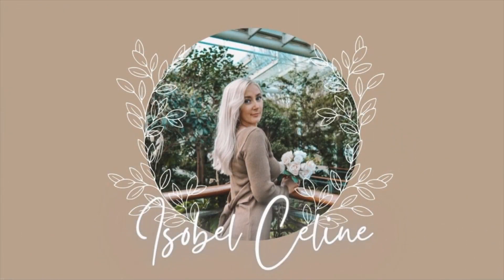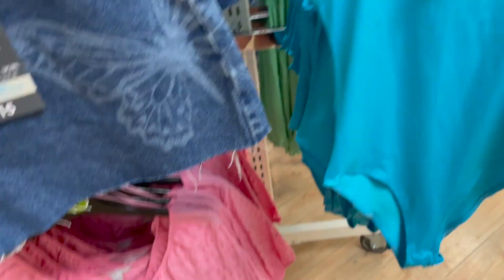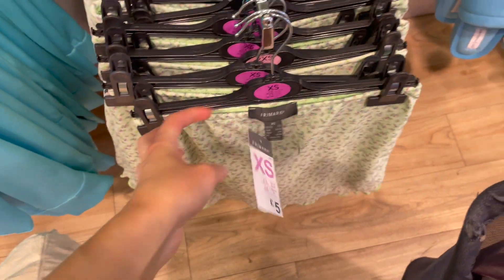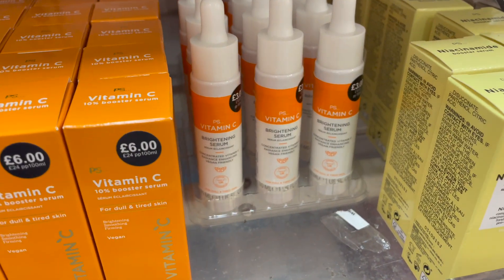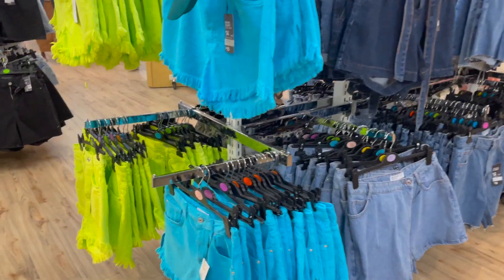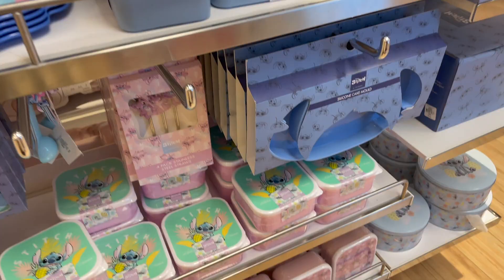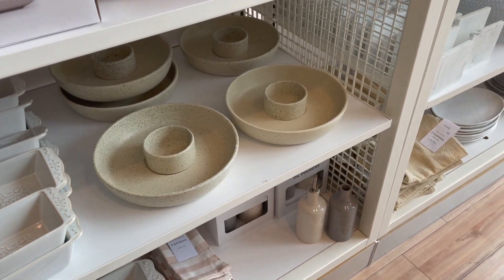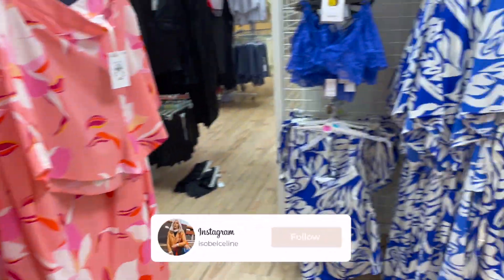WHATS NEW IN PRIMARK SUMMER 2022 | Isobel Celine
THE WHATS NEW IN PRIMARK VLOGS ARE BACK!! And my goodness you need to RUN to Primark right now as there are some right treats!!

VINTED - Isobelceline